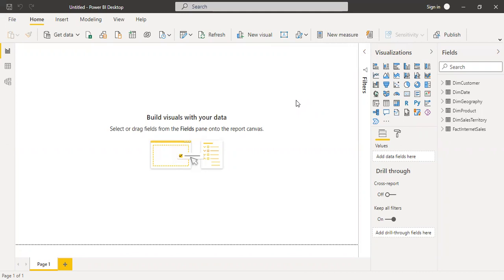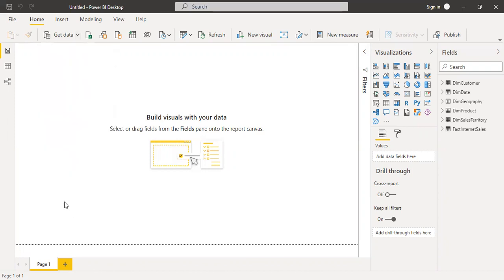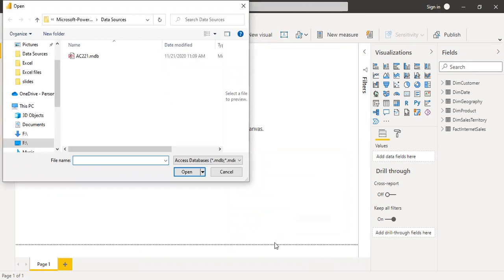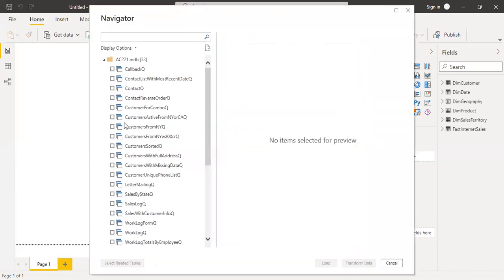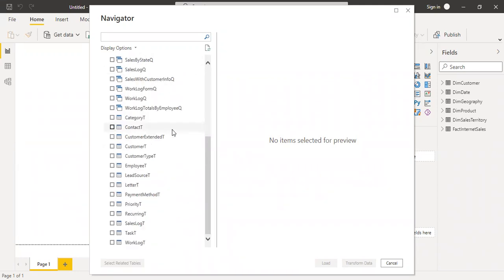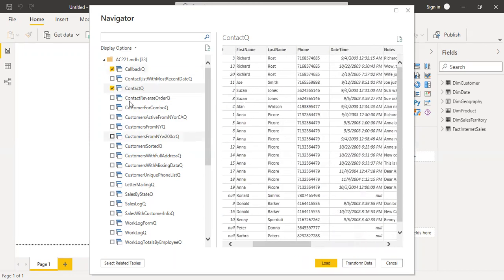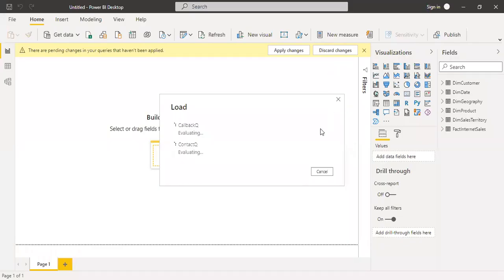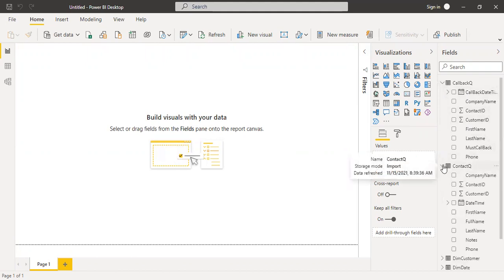IMPORTING DATA FROM DATABASE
Use the link  below to download the folder Data Sources and choose AC221.mdb